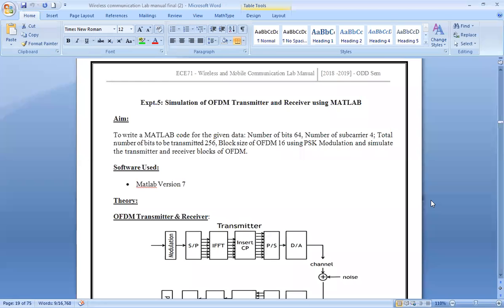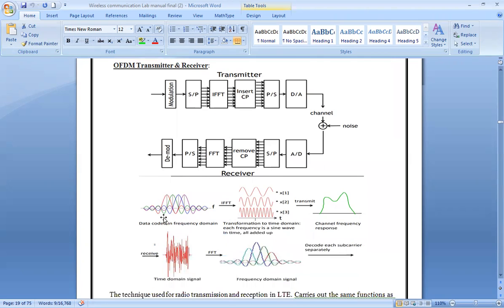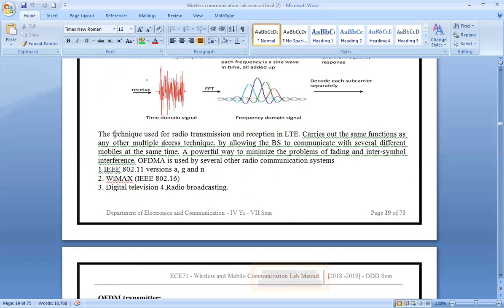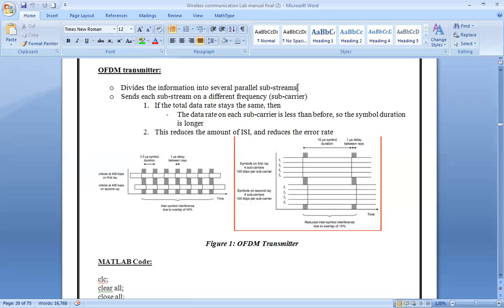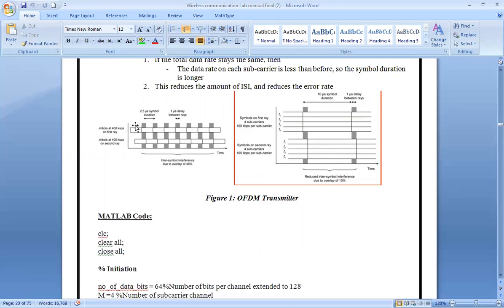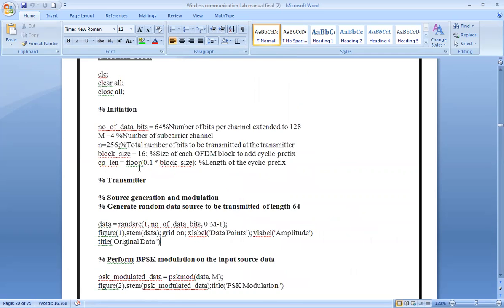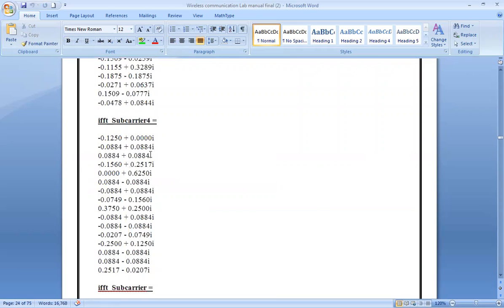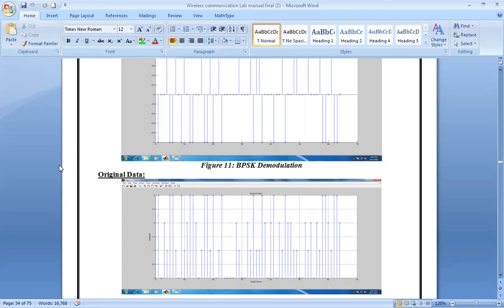Exp 5 Simulation of OFDM transmitter and receiver using MATLAB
Videos on Wireless & Mobile Communication  Laboratory